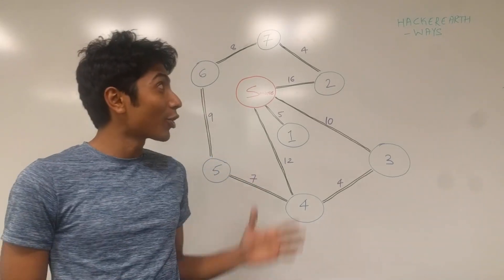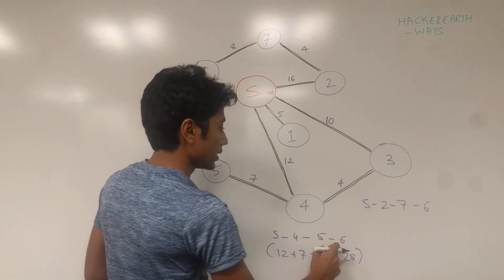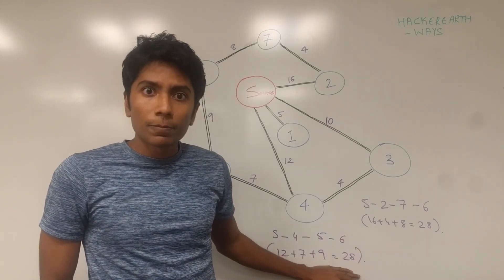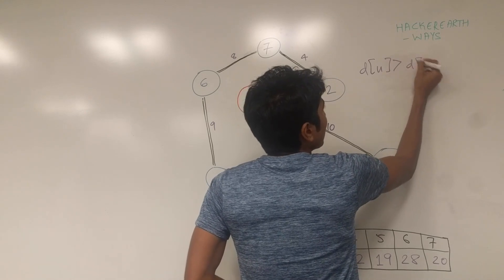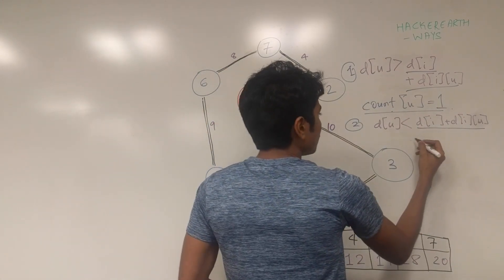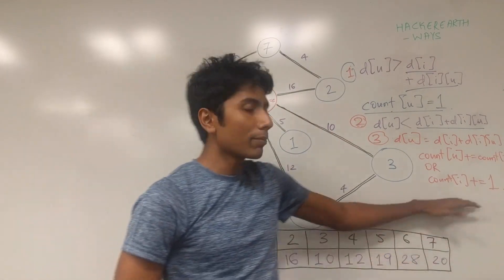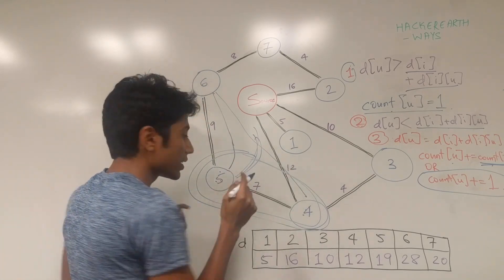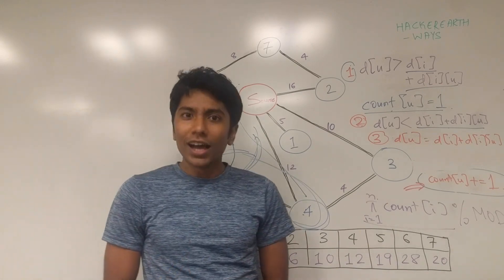HackerEarth - WAYS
This is an editorial for the HackerEarth problem, WAYS. We solve it by making a few modifications to the Dijkstra's algorithm.

Polls coming up!